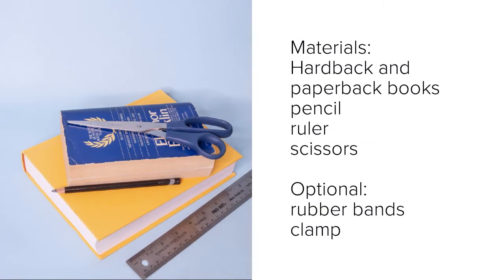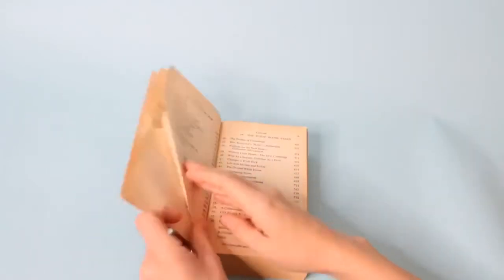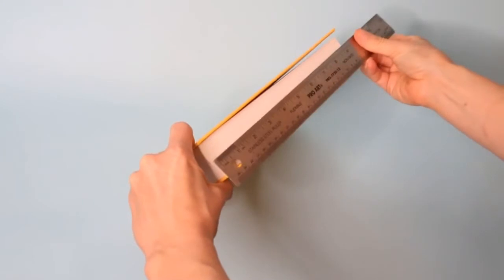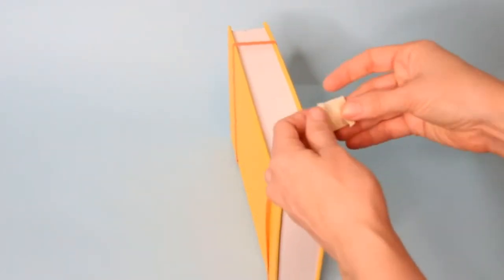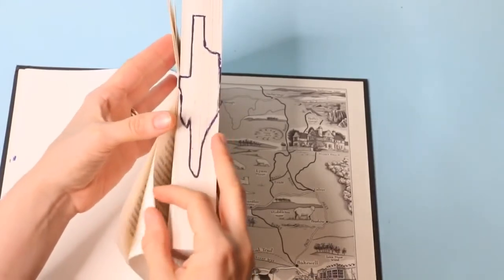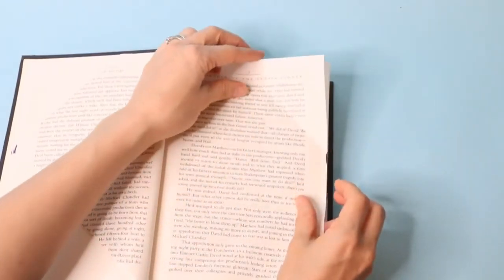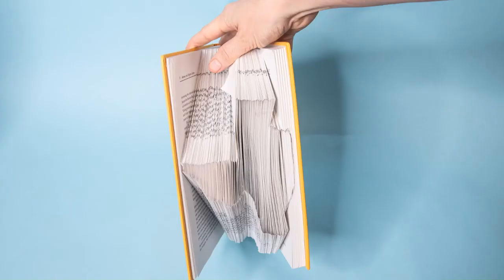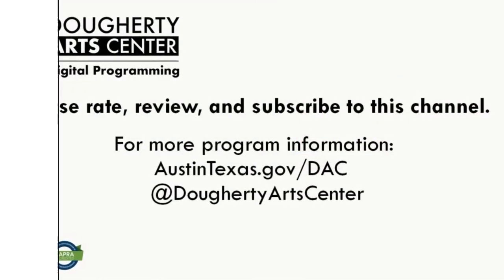Make Folded Book Art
Instructor: Andrea Patin
Artist Andrea Patin shows you how to make interesting 3D shapes using old books.